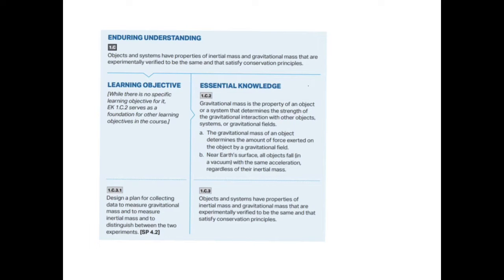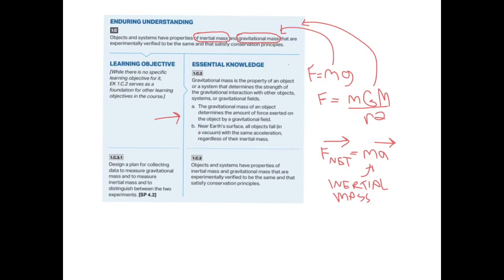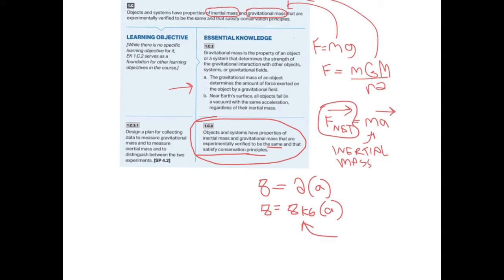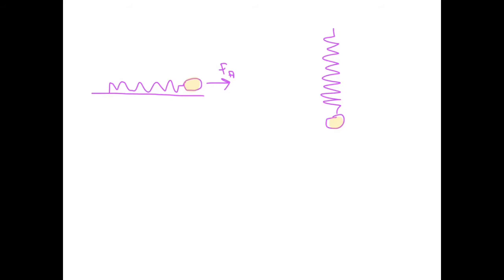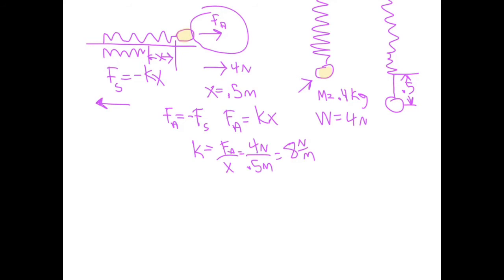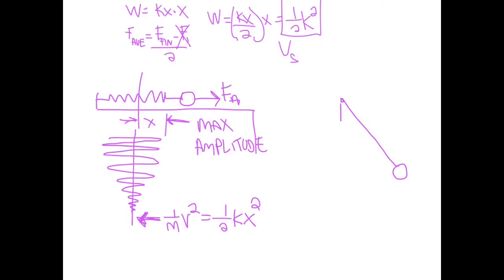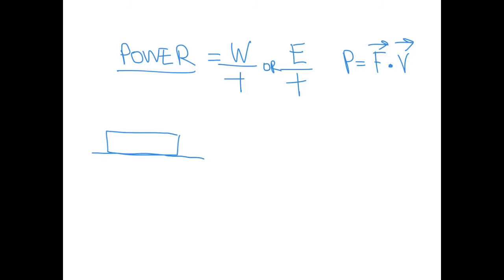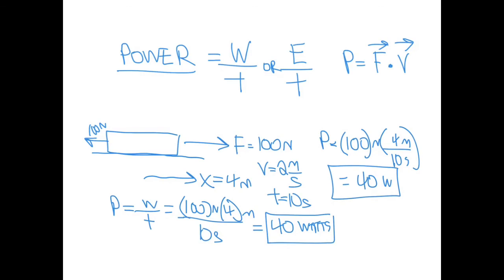McQuaid Physics - Digital 4 power and spring review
Review for APP1 exam - Springs, Power, Inertial Mass